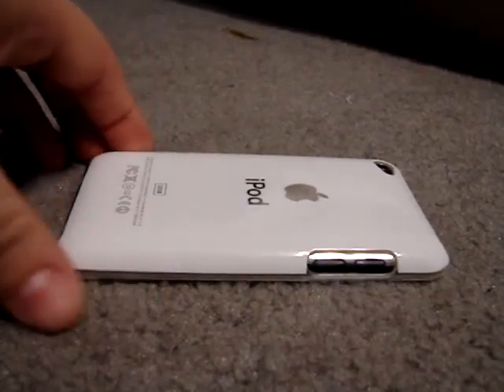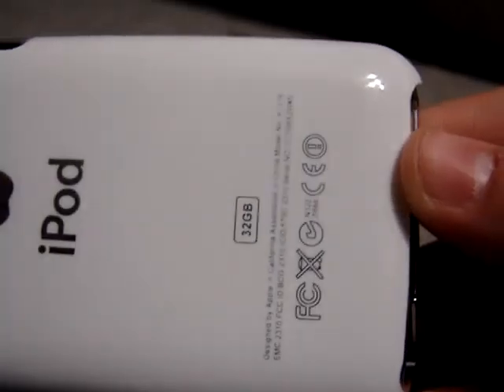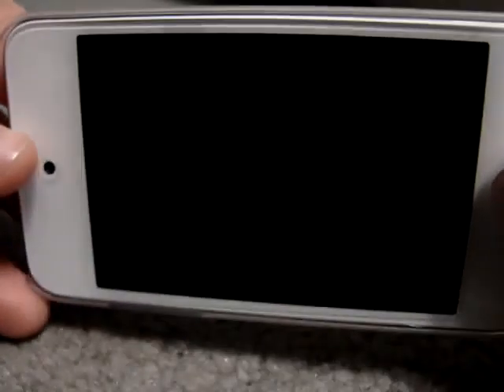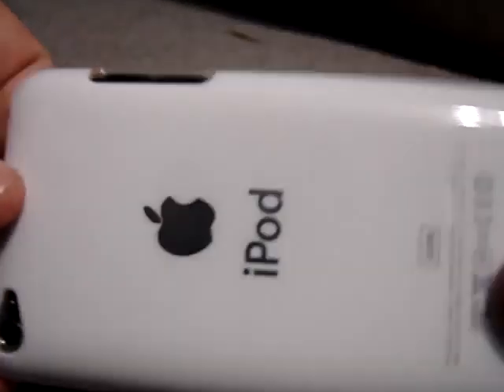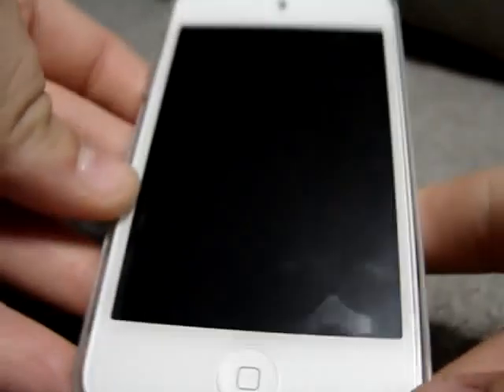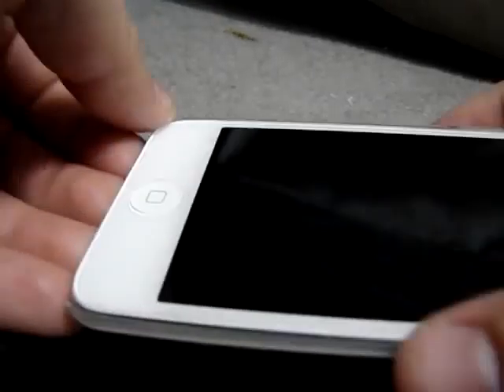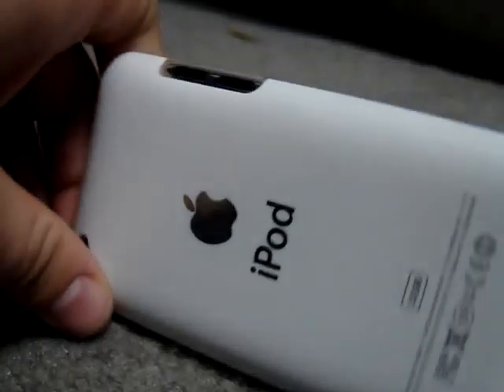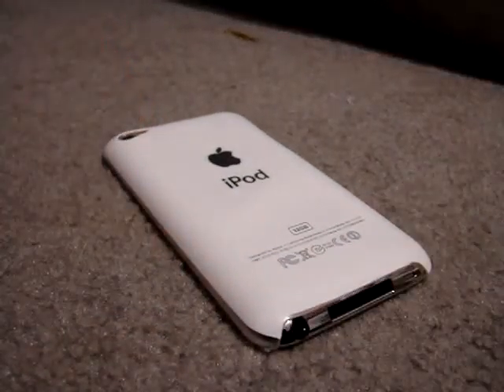Hard Case Cover for iPod touch 4g from BudgetGadgets.com REVIEW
This case is awesome for protecting the back of your ipod, and it looks like the back of the ipod itself! Very durable, not meant to protect from drops, just scratches to the back of the ipod. Big thanks to BudgetGadgets.com and to Bella for sending this out to me! If you like this case or you just wanna browse to see what else they have to offer, here is a link to thier website!